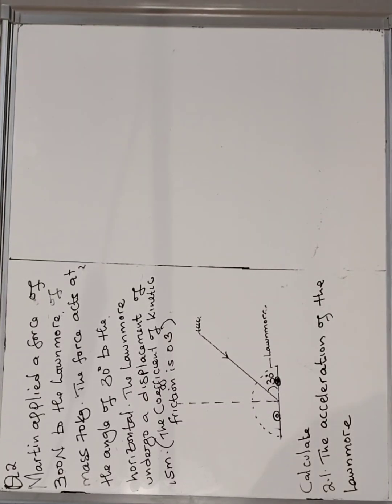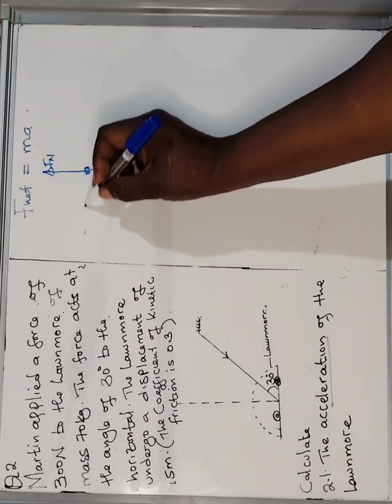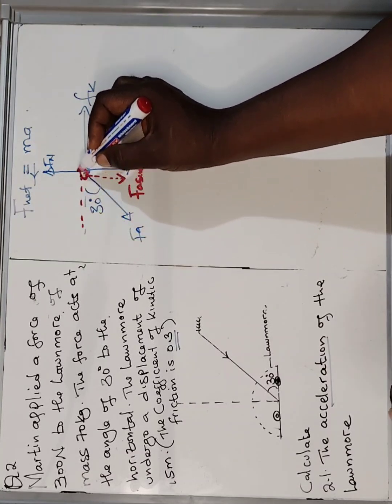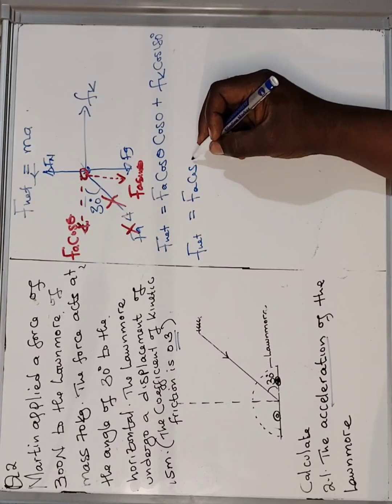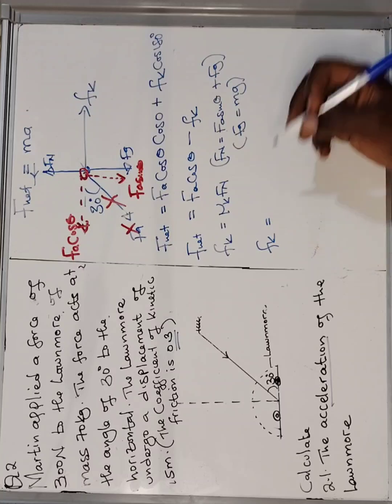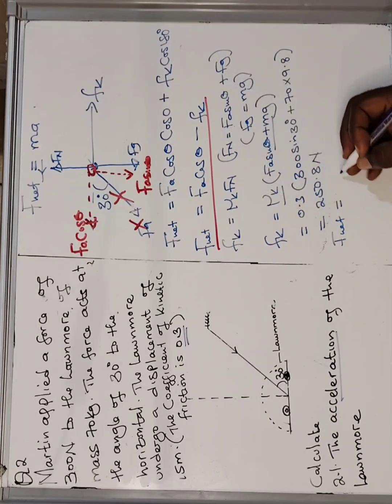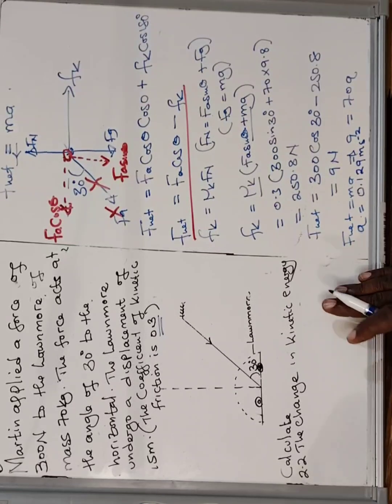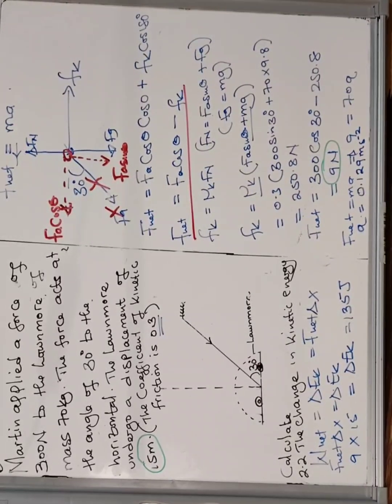Grade 12 Work energy and power